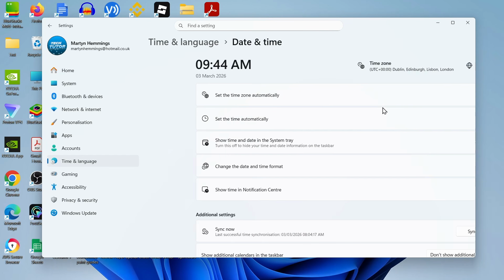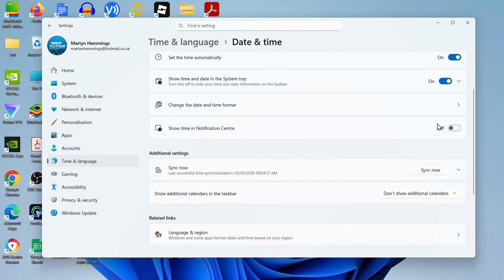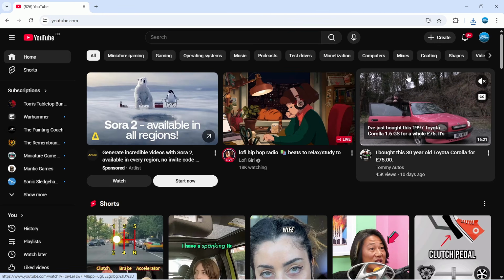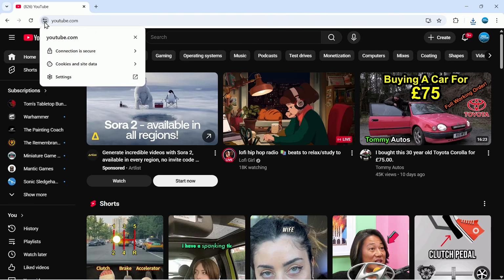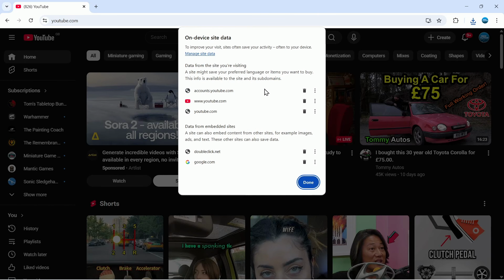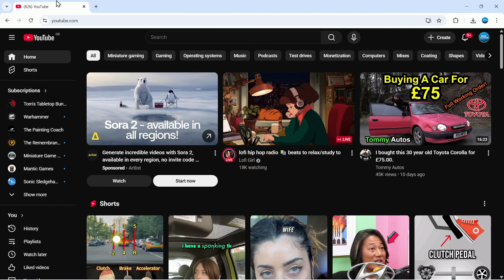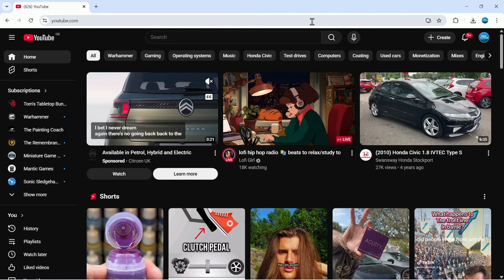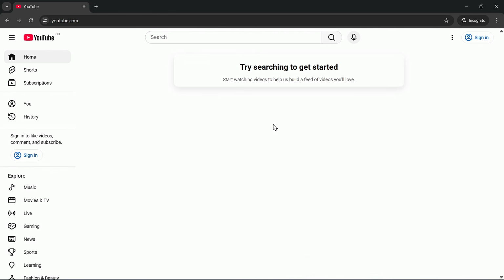How To Fix YouTube An Error Occurred Please Try Again Later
How to fix youtube an error occurred please try again later, youtube an error occurred playback id, fix youtube black screen — in this quick troubleshooting guide, I’ll show you 3 proven methods to fix the "An error occurred. Please try again later" message on YouTube for Google Chrome, Firefox, and Edge. 🛠️📺 First, I’ll show you how to clear your browser's cache and cookies specifically for YouTube to remove corrupted data. Then, we’ll check for conflicting extensions like ad-blockers that might be blocking the video player, and finally, I’ll show you how to flush your DNS settings in Windows to restore your connection.

Thanks!